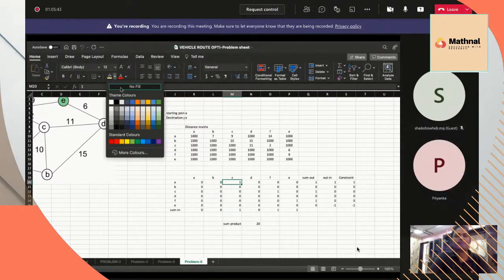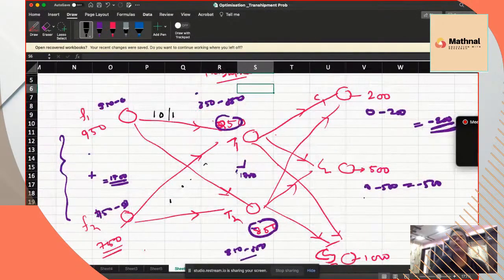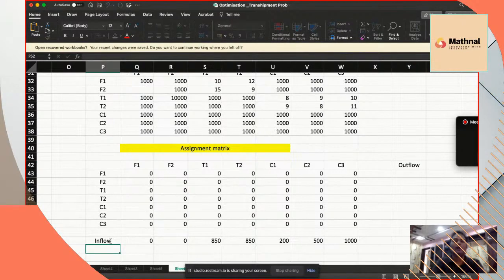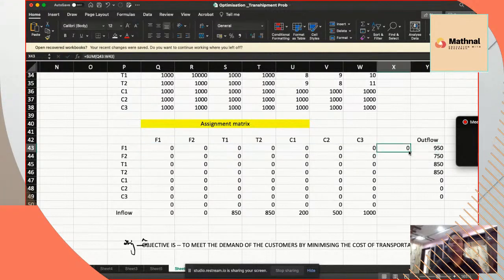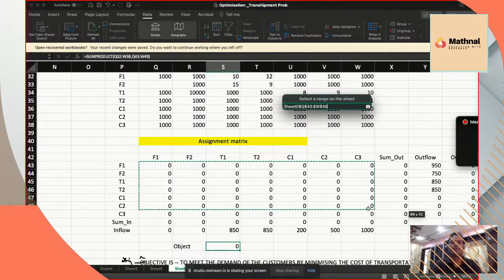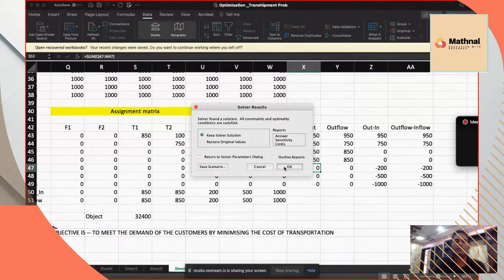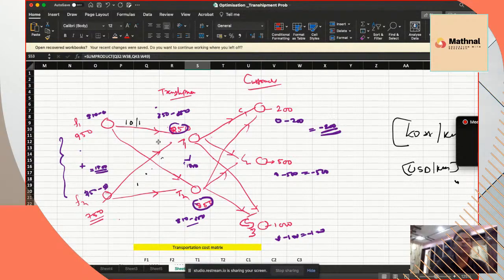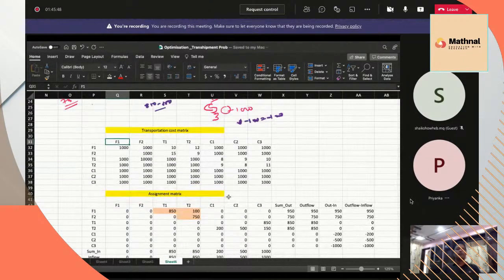SupplyChainAnalytics Live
We are exploring the world of Supply Chain Decision Making utilising the skills like Analytics, Six Sigma, Lean Supply Chain, Data Mining, Business Process Re-engineering, New Technology, so please subscribe our channel to get the best updates and contents of the supply chain.